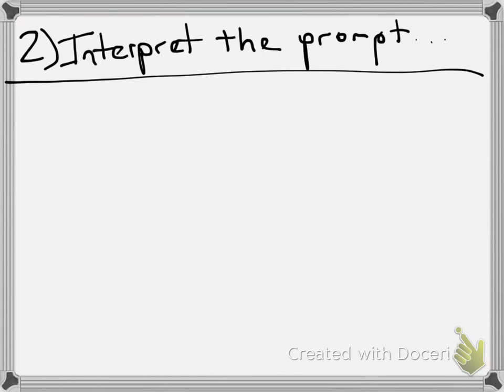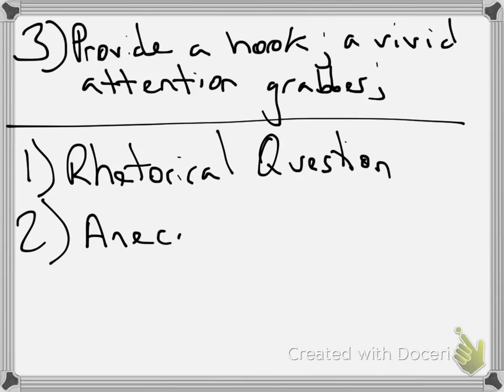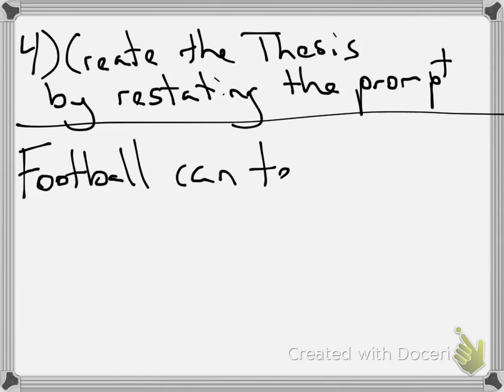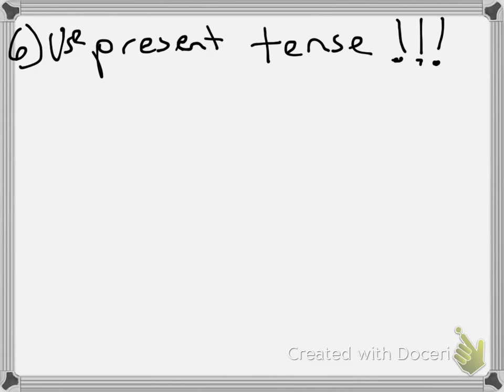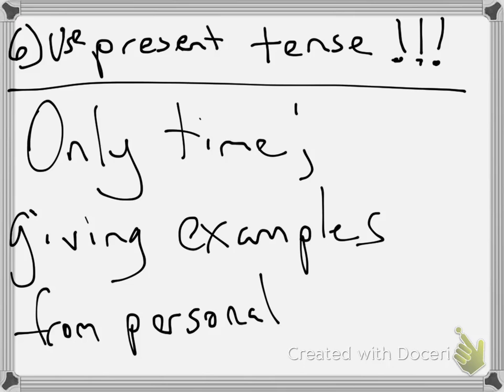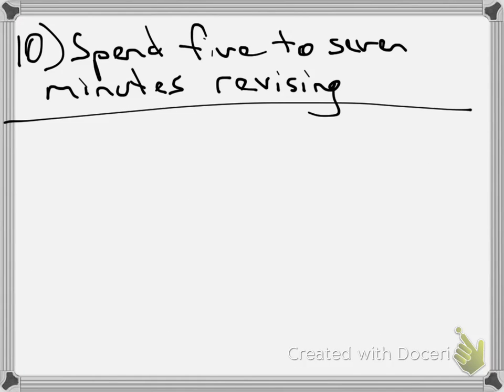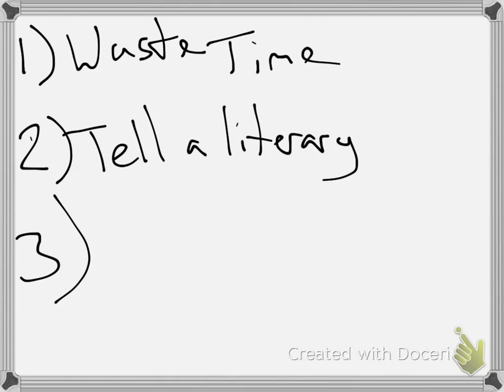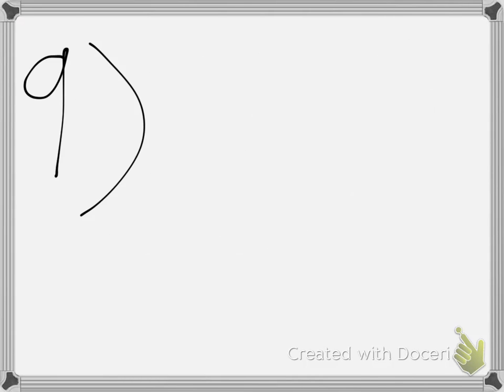Mr. Davis English II - 005 - Ten Rules for Expository Essay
Please watch the video and take notes in preparation for both a quiz and activity on Tuesday, October 1st.